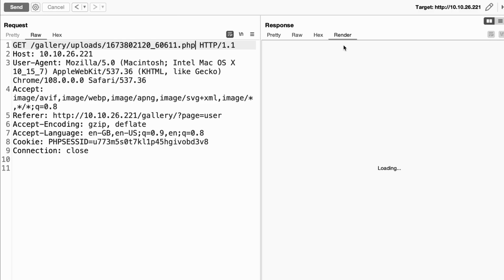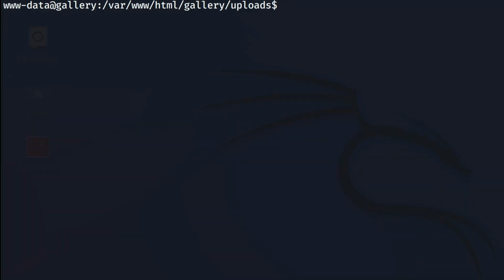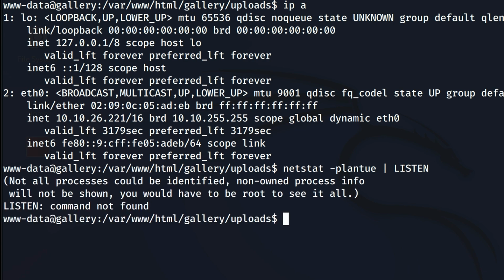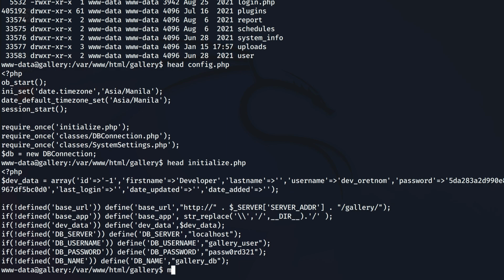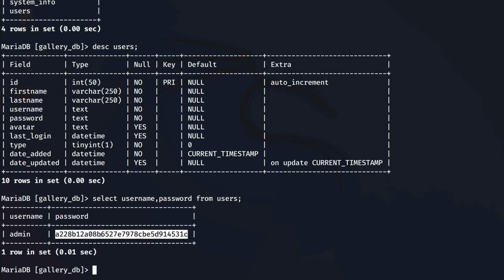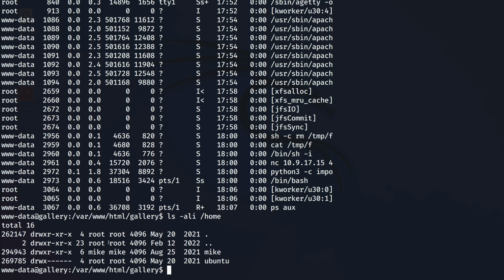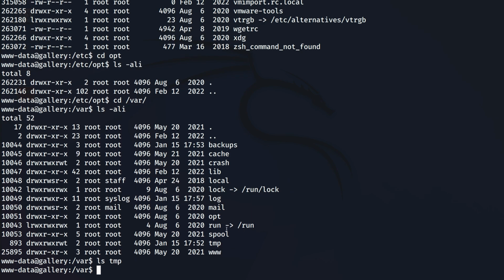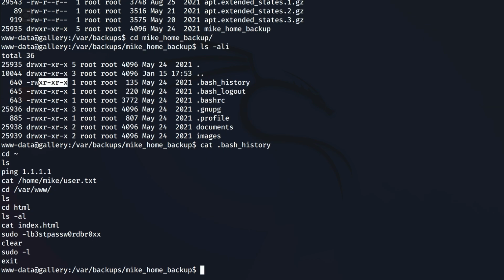Local privilege escalation - Gallery TryHackMe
Hey what’s up? In this video, I will h4ck a linux machine from a vulnerable web application to rce, then privilege escalation and gain root access. You will learn how to perform port scanning, exploit vulnerable file uploads, do code review, get a reverse shell and upgrade it using python, post-exploitation enumeration, and privesc to two users.

00:00 - intro
00:48 - more comfortable shell
01:47 - 0 to pentester all in one
02:10 - Local enumeration to the rescue
03:38 - Connecting to the database
04:54 - Crackable hash?
05:35 - Back to enumeration
08:08 - Finding a backup folder
08:40 - Here is the password!
08:54 - Elevate to mike!